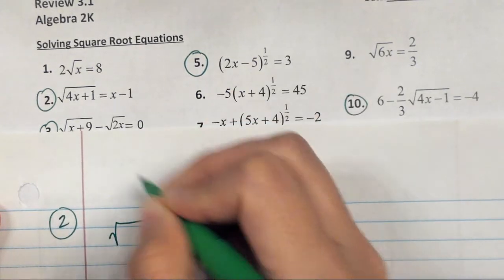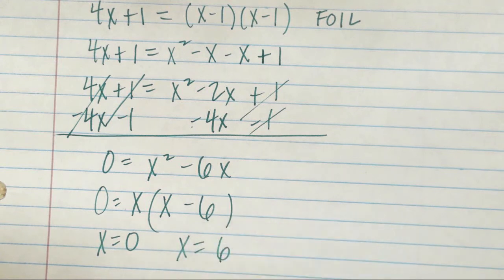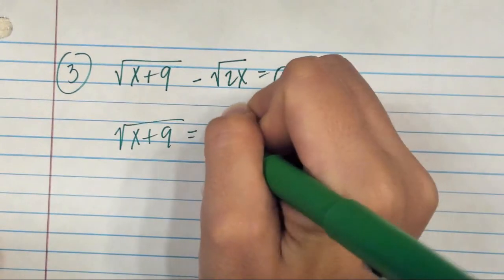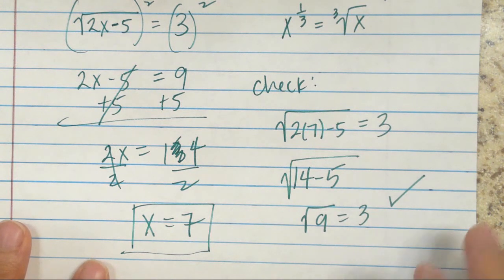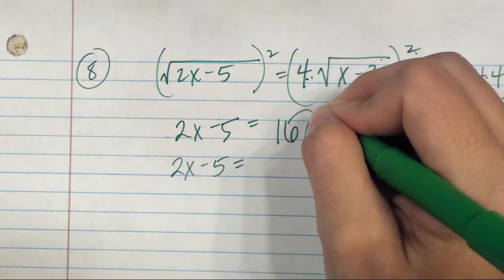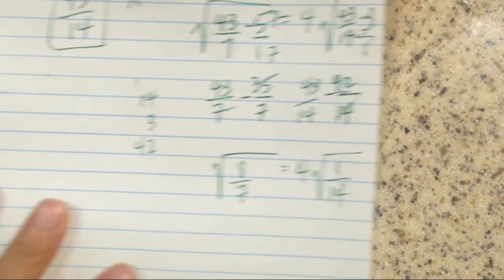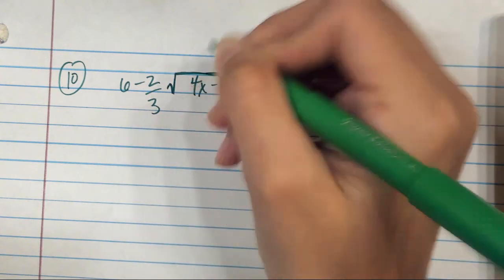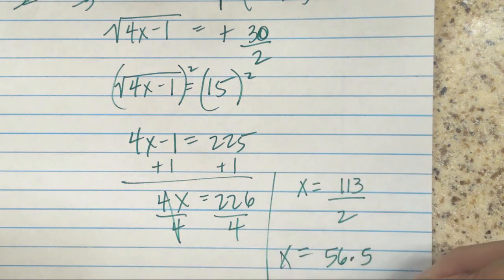Test 3.1 Review Video 1 of 6